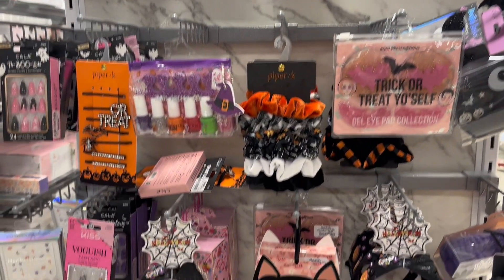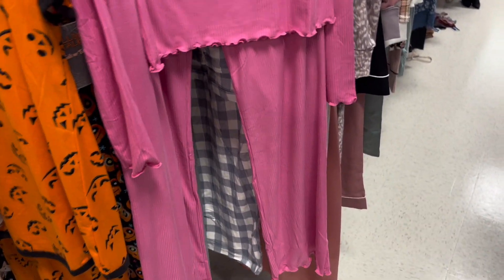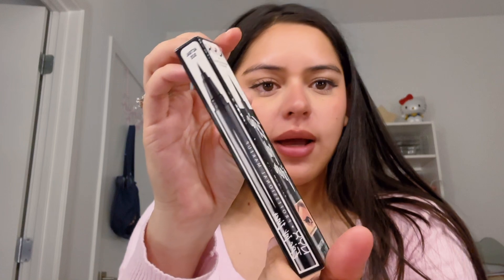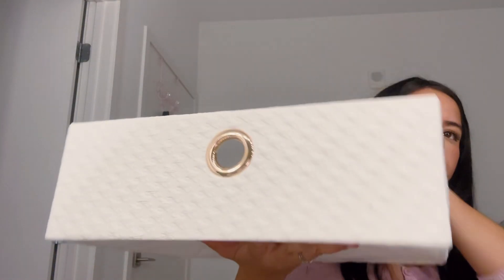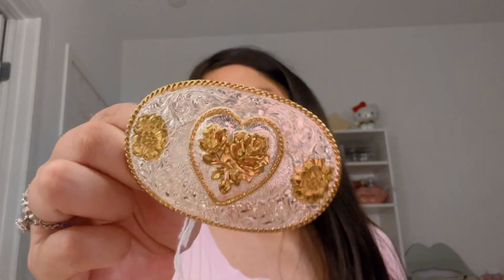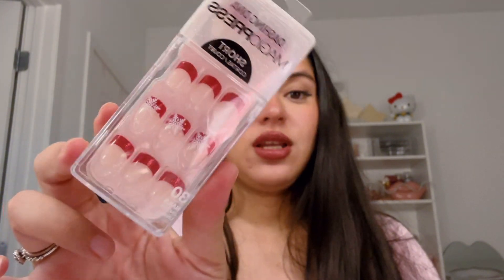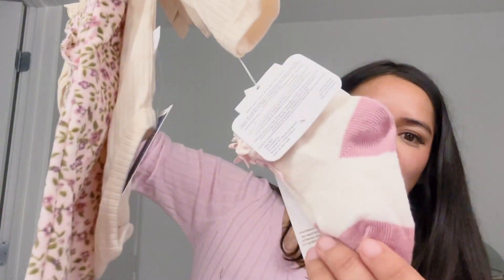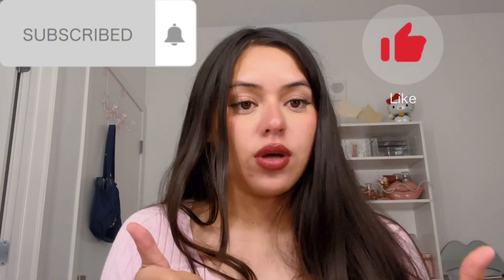COME SHOP WITH ME *vlog* ( Target & Marshalls ) 🛒🛍✨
Let's go shopping! plus a shopping haul at the end  🛍